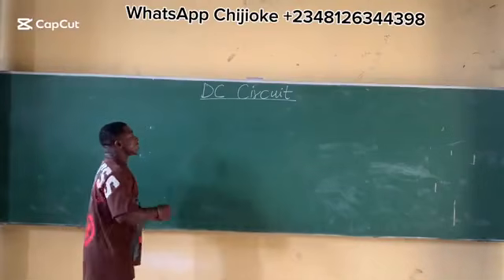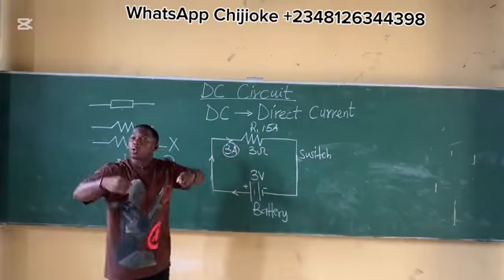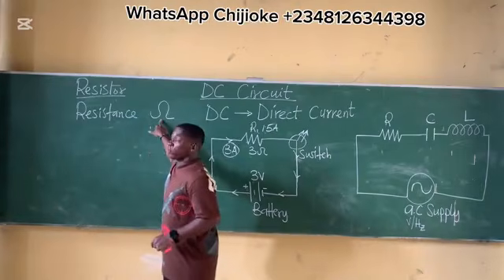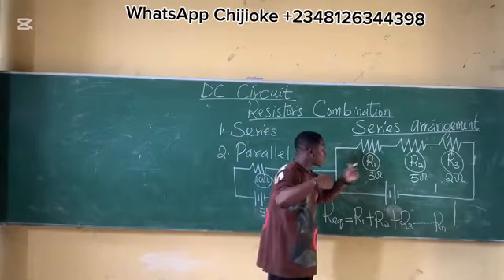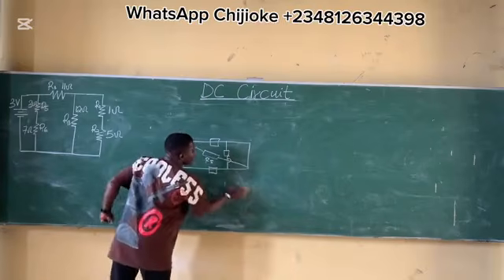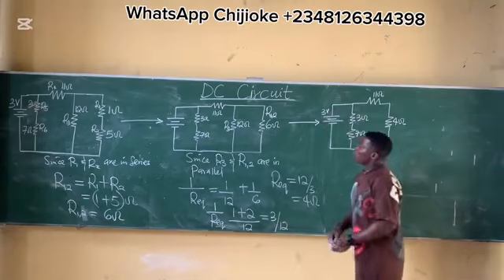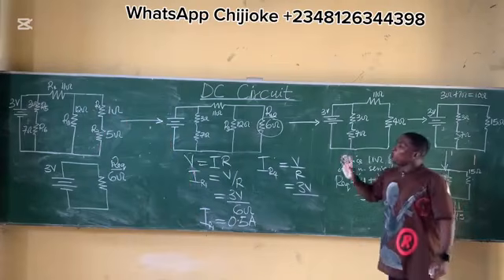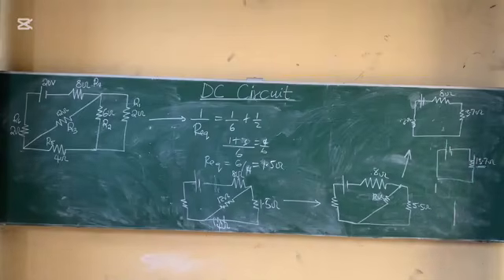RESISTORS IN SERIES AND PARALLEL CALCULATIONS | DC CIRCUIT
This tutorial video explains in detail calculations of Total Resistance of Resistors connected in Series and Parallel with comprehensive explanations